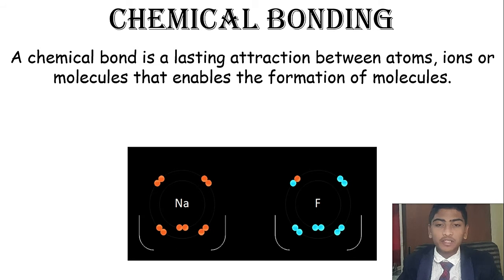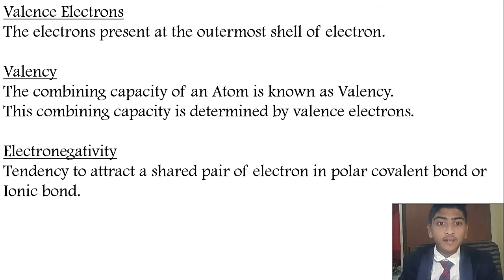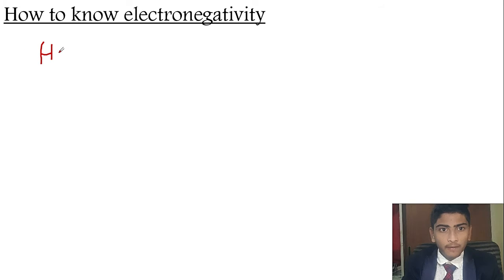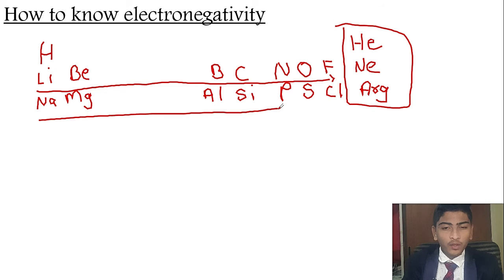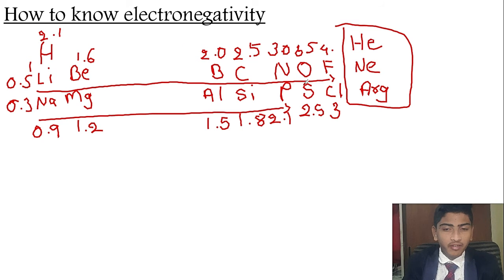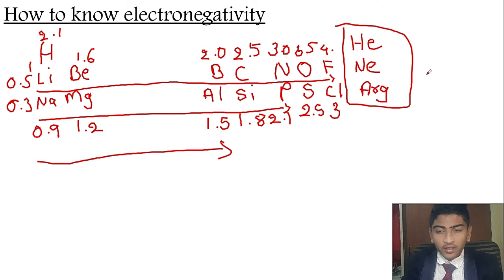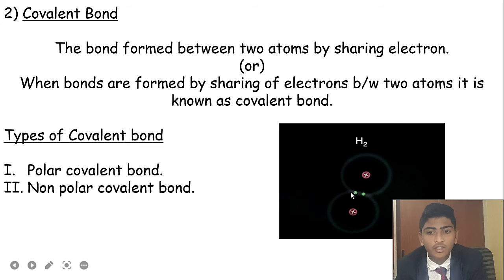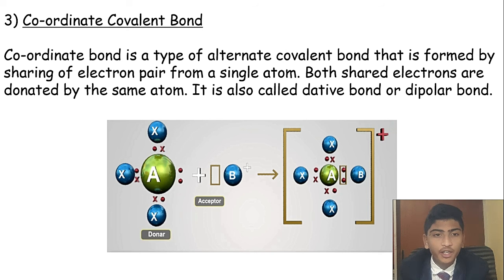Chemical bonding | Ionic bond | Covalent Bond | Co-ordinate covalent bond | Electronegetivity